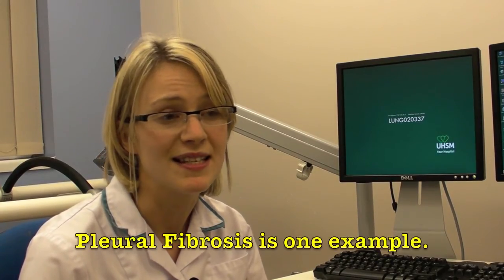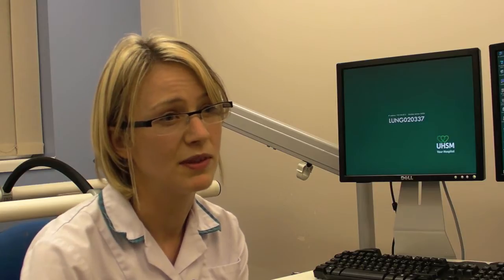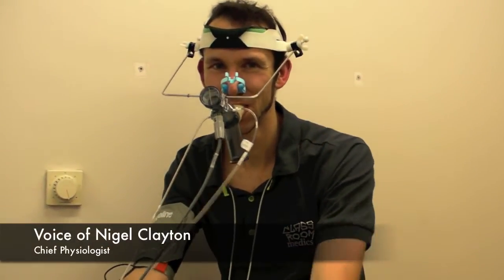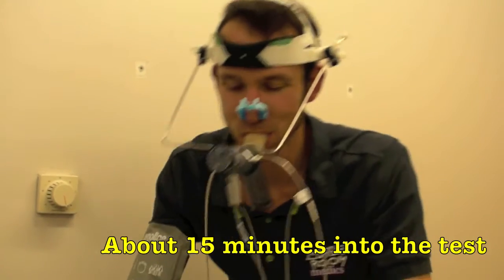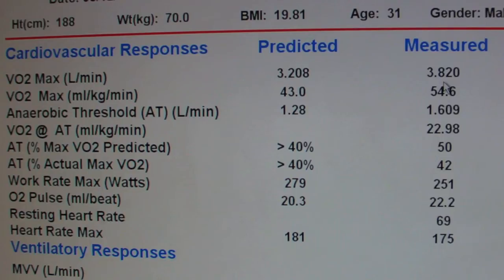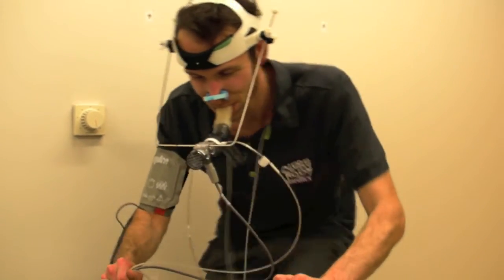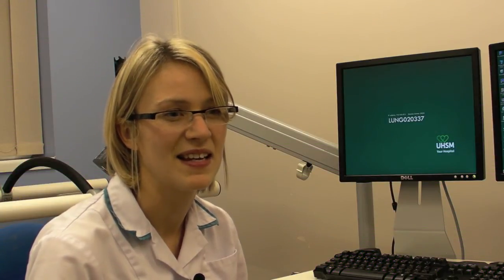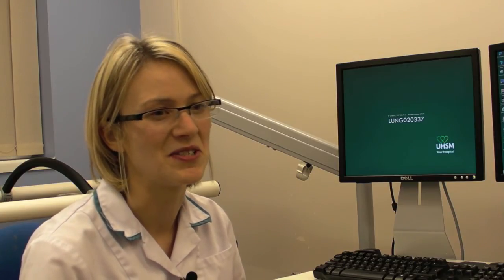Respiratory Physiologist - Careers in Health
This video is an interview and demonstration with a Clinical Respiratory Physiologist from South Manchester University Hospital. She answers questions on her route into this career from school and describes what kind of tests she does in a day.
You can find out more about this career and how to get into to via the NHS Careers

You can also download our Medical Science Career Finder App for Android devices (Apple coming soon!)